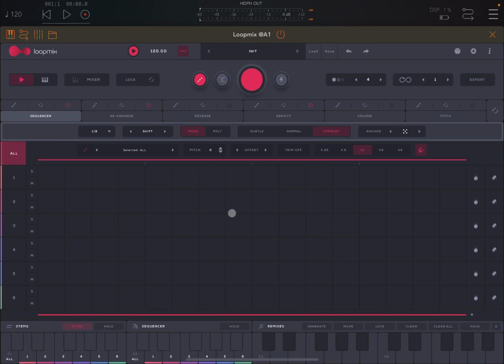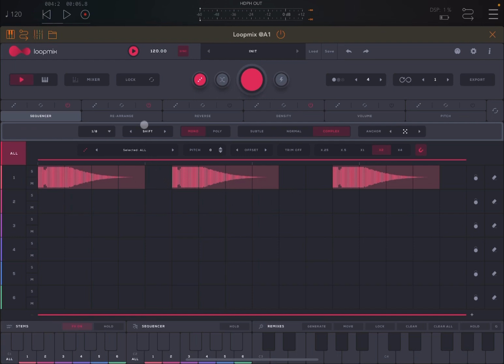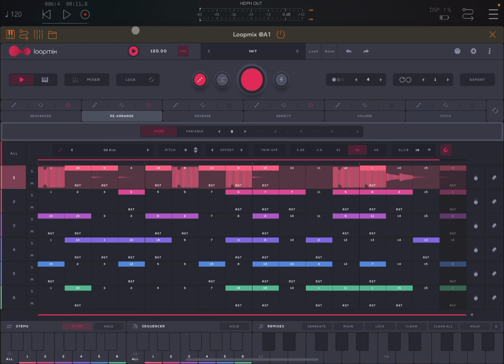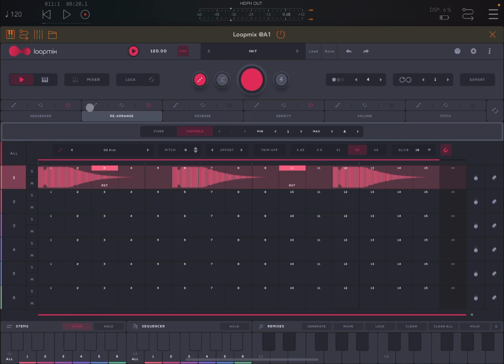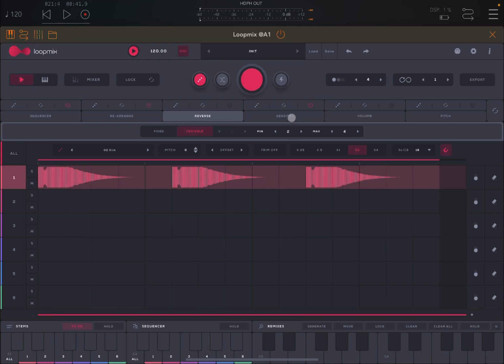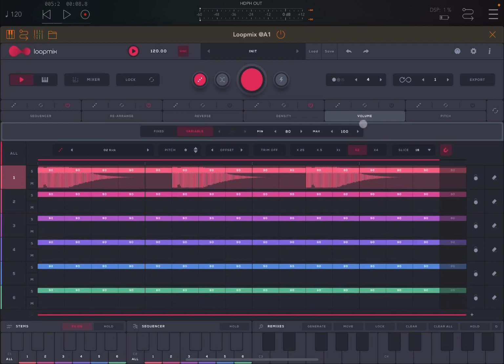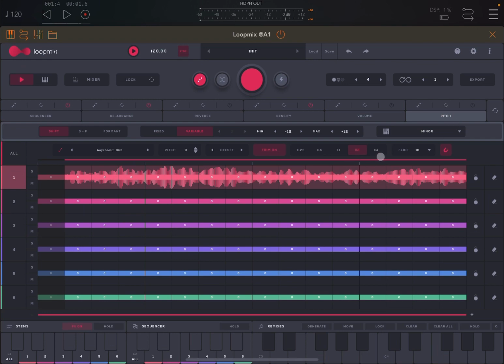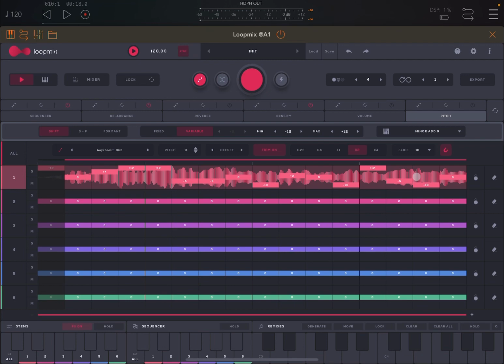Audiomodern Loopmix - Tutorial 3: re-arrange, reverse, density, volume and pitch tracks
This video demonstrates how to use the remaining tracks for additional changes.

This video contains the following product demonstration:

- How to re-arrange part of the track by fixed or variable amount
- How to reverse part of the track by fixed of variable amount
- How to apply density or repetition of part of the track by fixed or variable amount
- How to change the volume of part of the sample played by fixed or variable amount
- How to apply shift or format pitch changes to the sample played by fixed or variable amount and how to constraint the changes to a scale
- Etc.